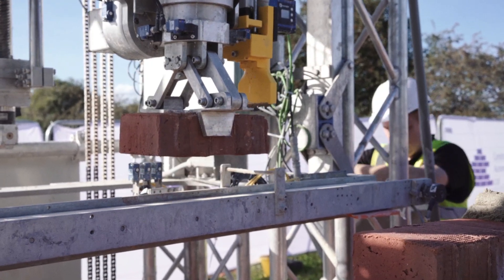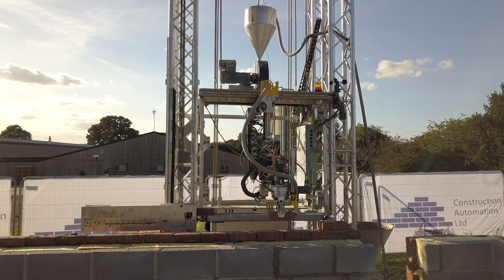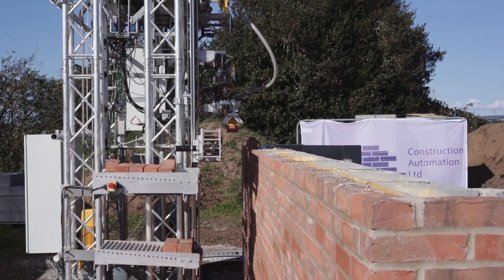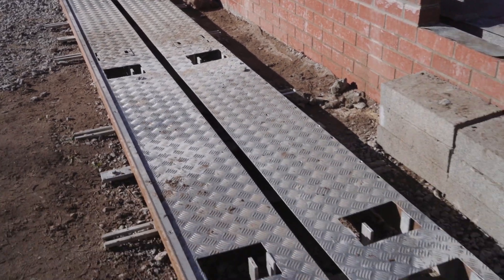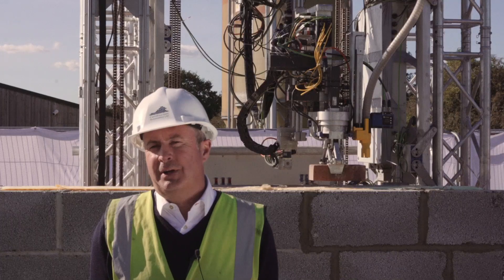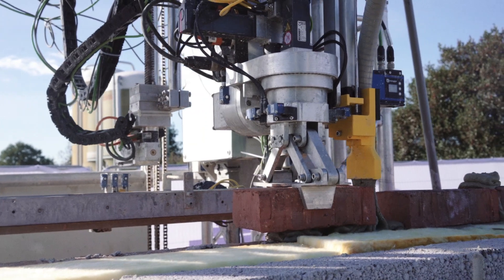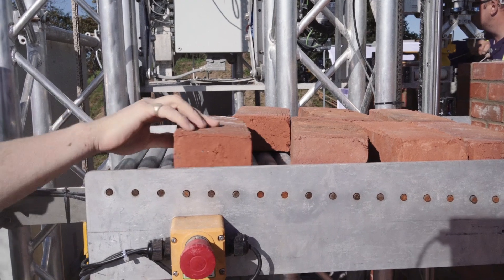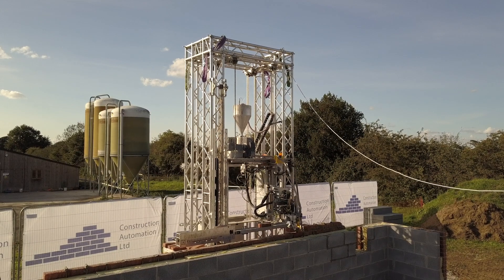UK-developed robot bricklayer builds house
Construction Automation's Automatic Bricklaying Robot builds a three-bedroom house in Everingham in the East Riding of Yorkshire.